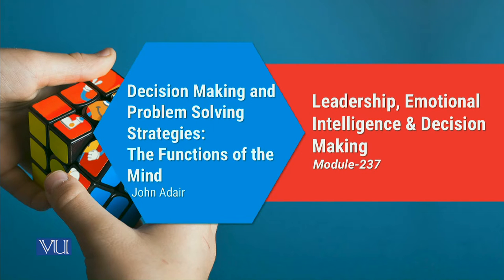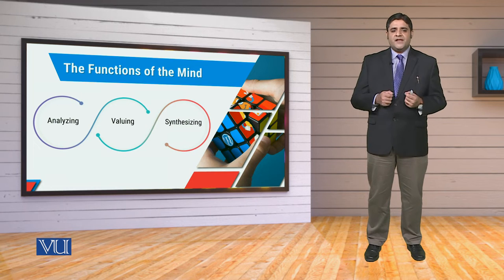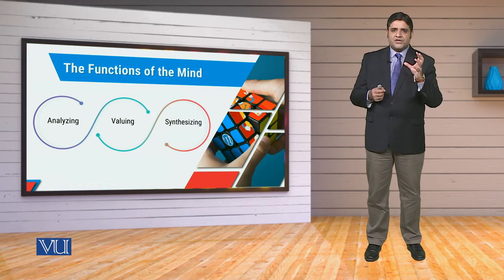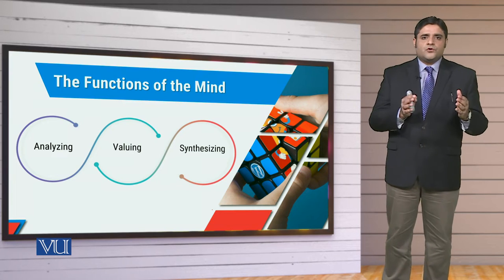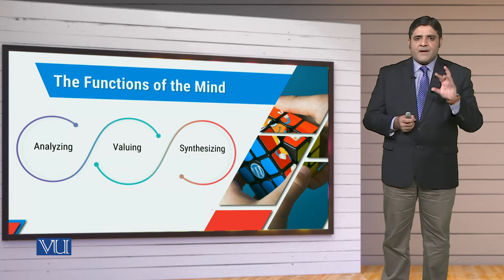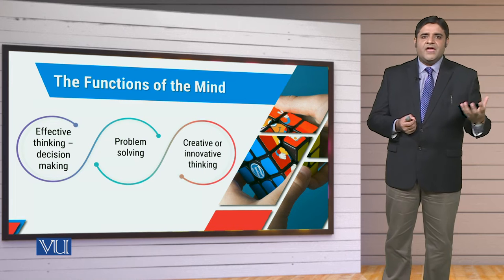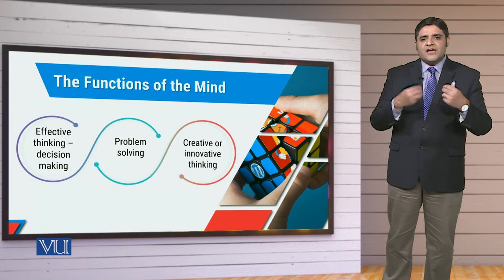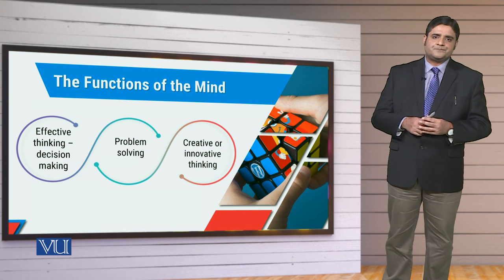MGT714_Topic237 | Leadership, Emotional Intelligence & Decision Making